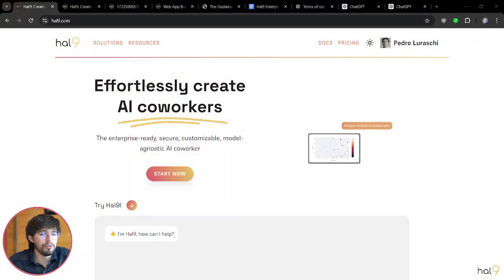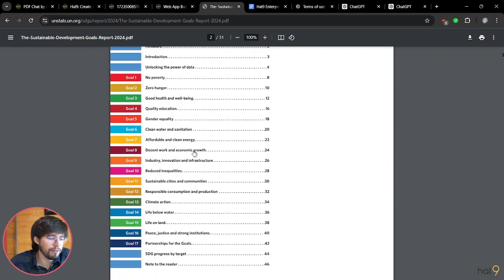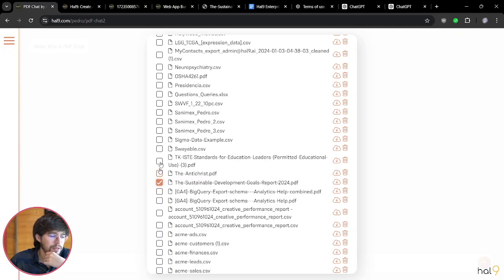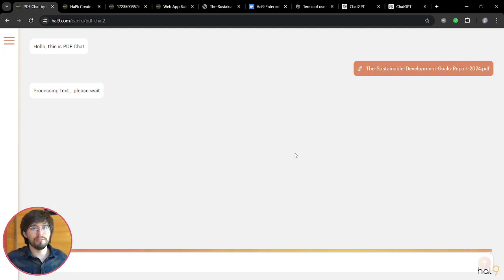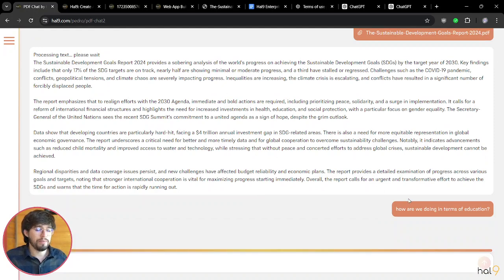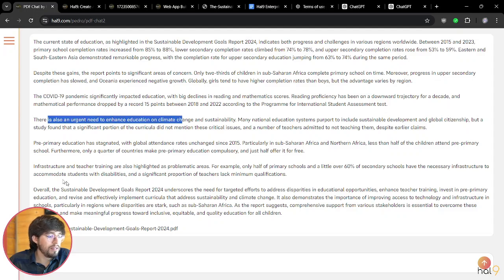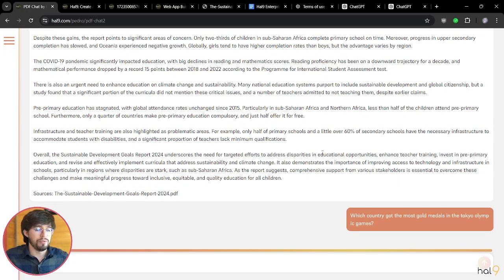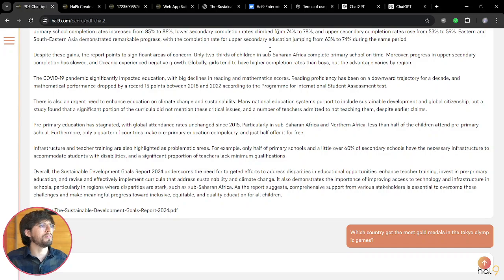2. PDF Chatbot - Hal9 example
This is a use-case example of a chatbot built with Hal9 that can take PDF files in a conversation and answer questions with it.